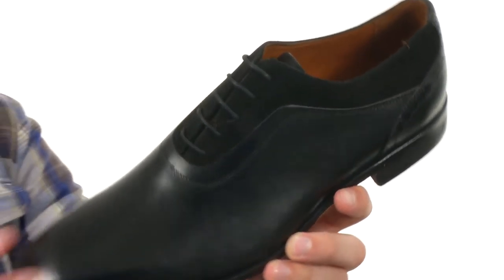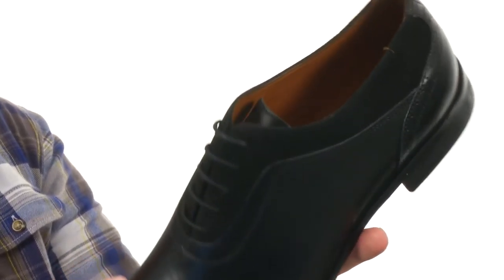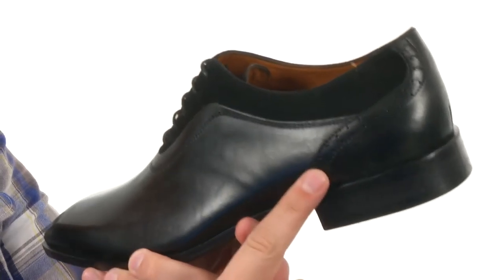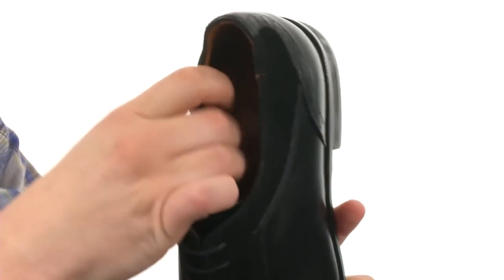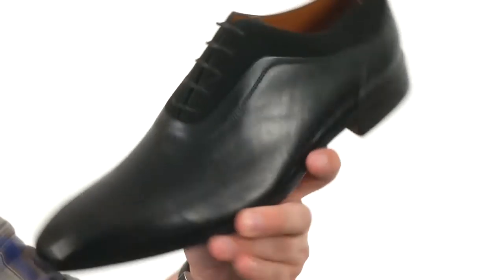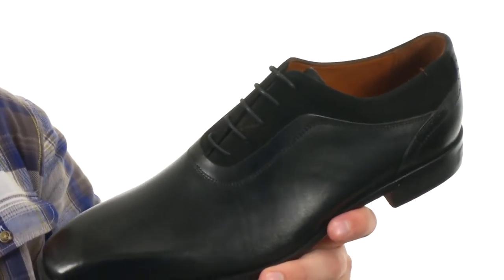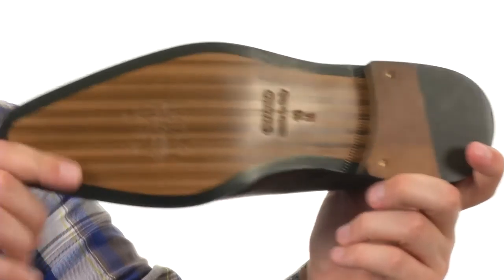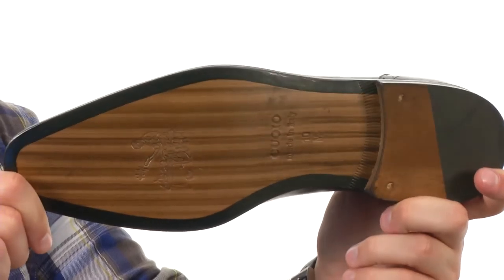Massimo Matteo Mixed Media Plain Toe Lace Up SKU:8600224